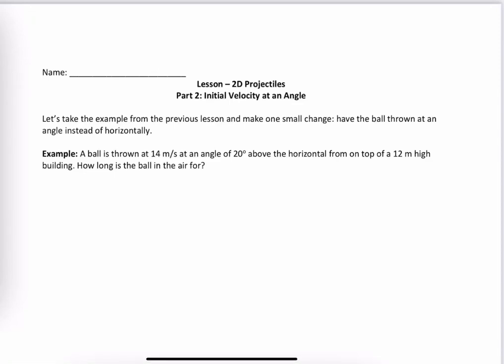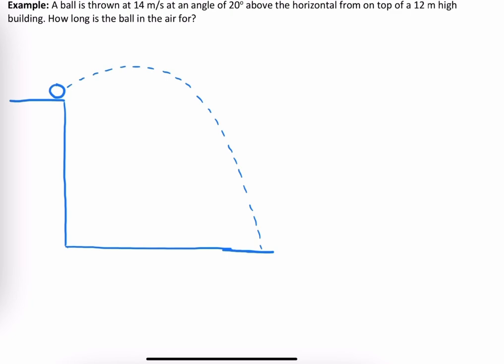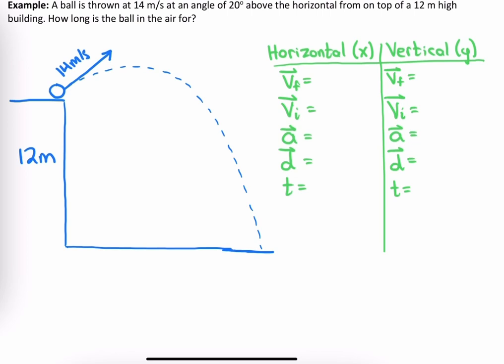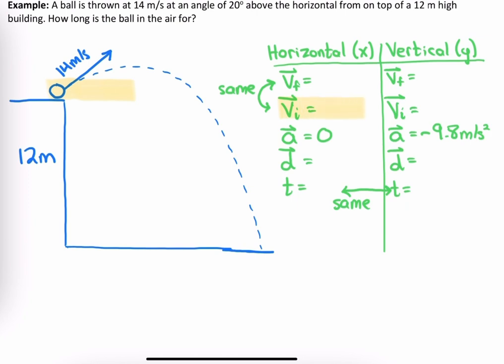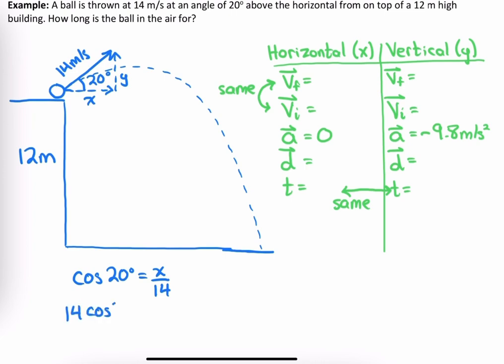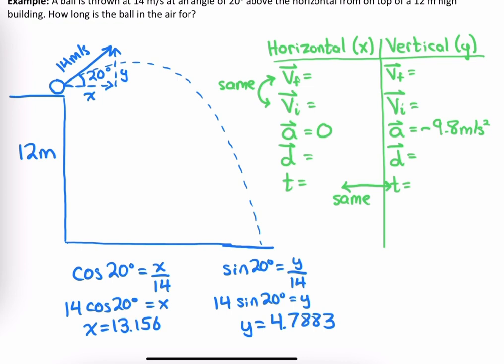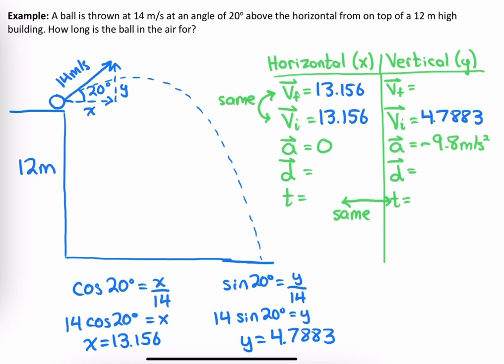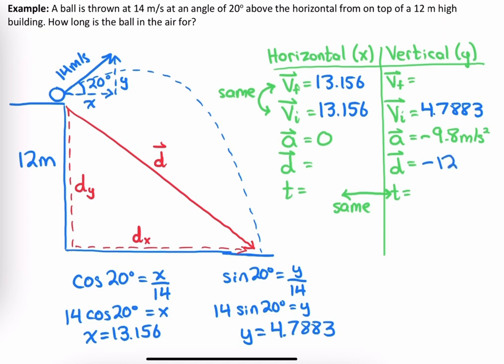2D Projectiles (Part 2)